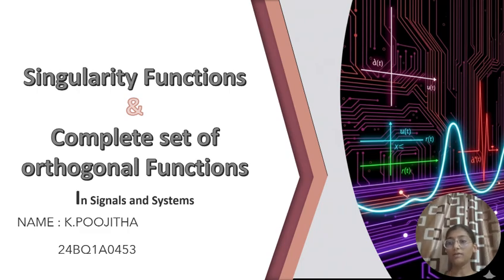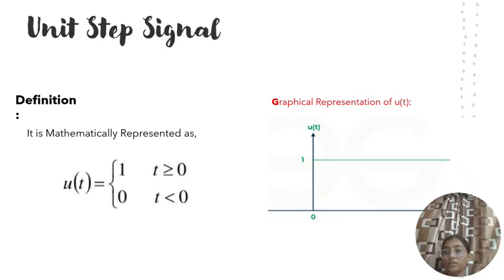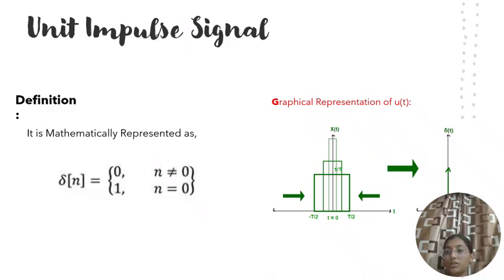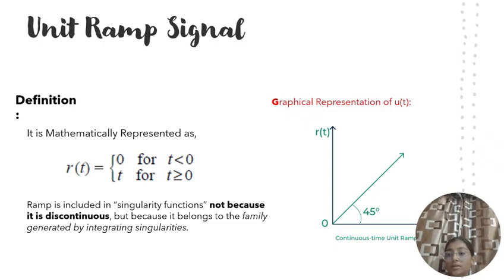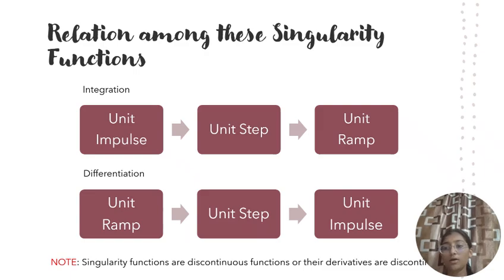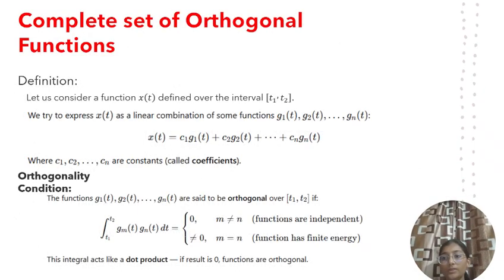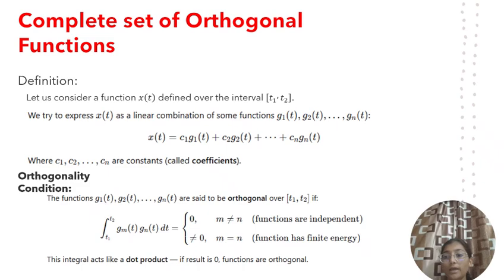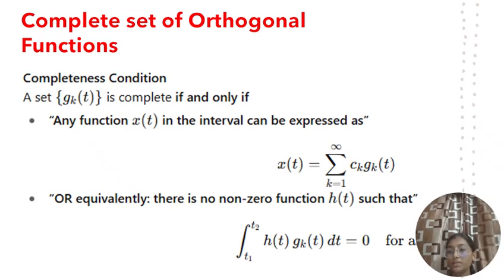Singularity functions and complete set of orthogonal functions